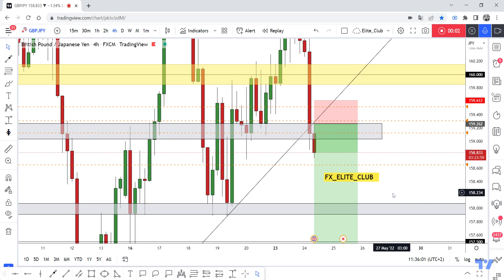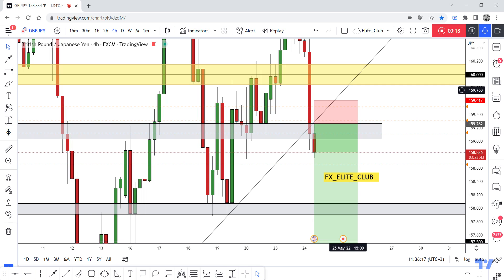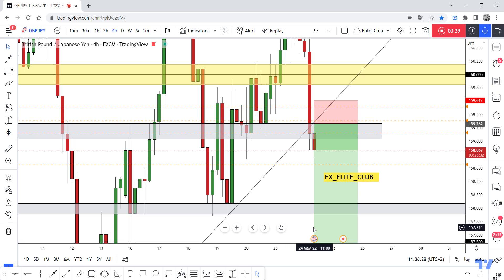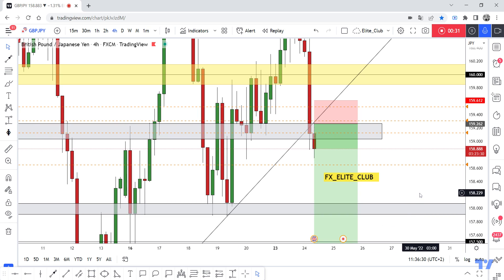GBP/JPY Running In 50 Pips 0Drawdown ,New Entry Added